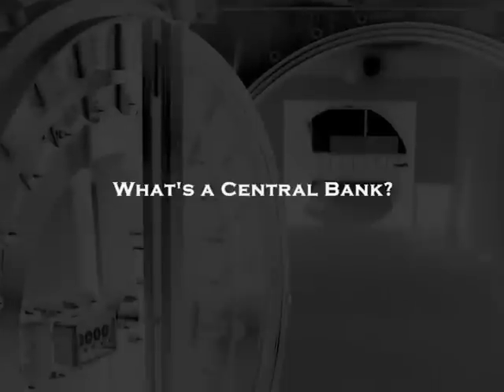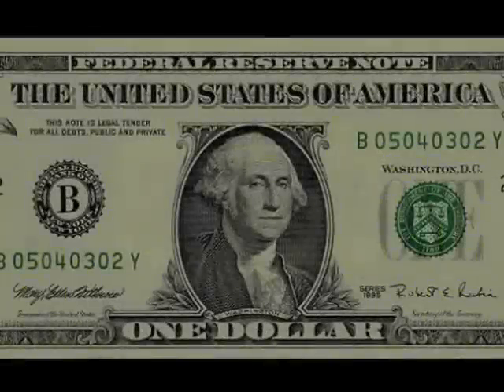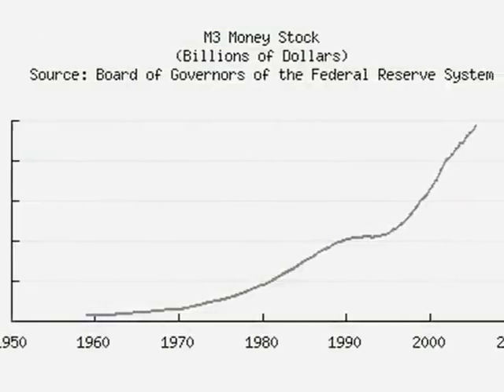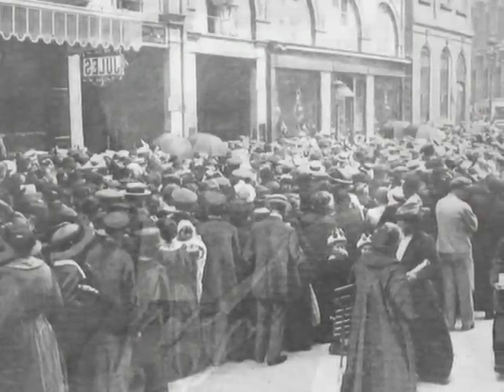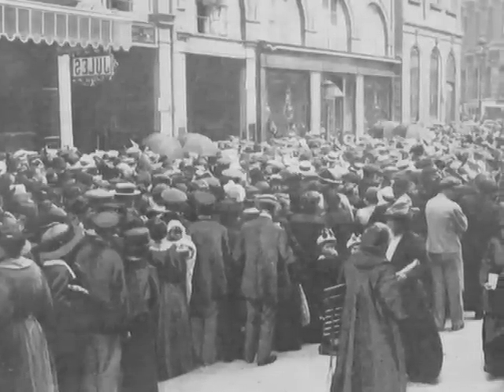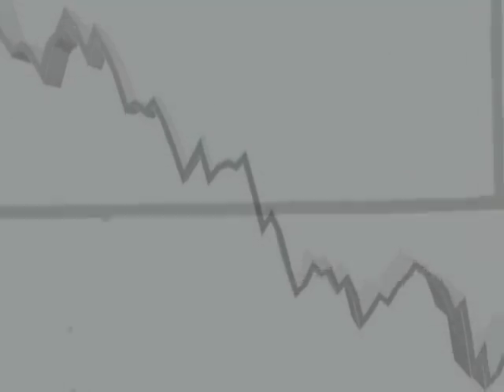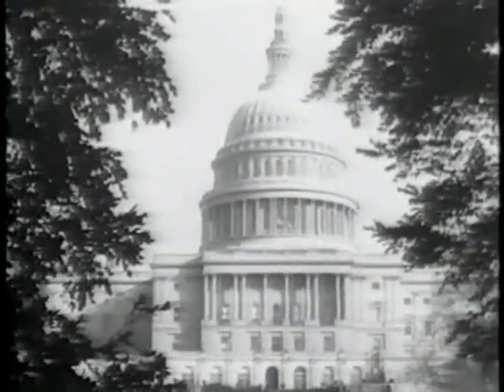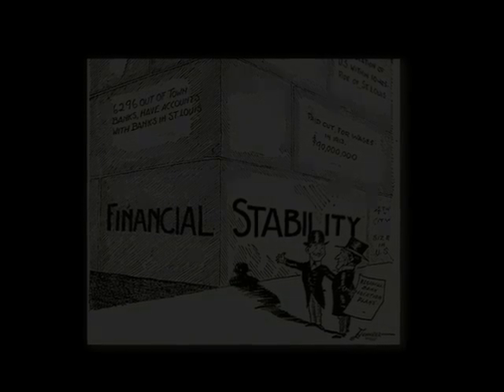American Revolution - Debt Based Currency - Federal Reserve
A brief history of central banking in America, from the 1776 Revolution to the present.

Borrowed from the movie Zeitgeist, redistribution allowed as per copyright.